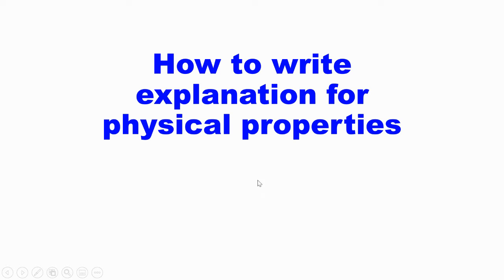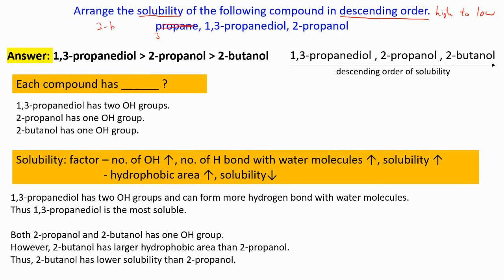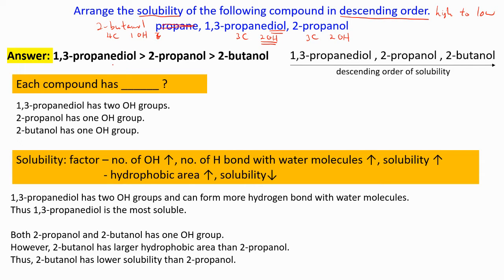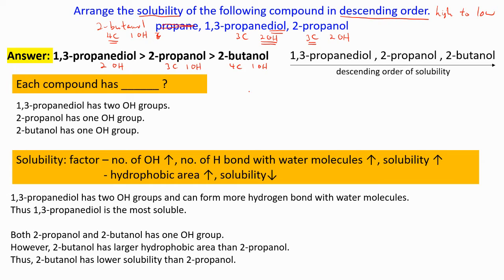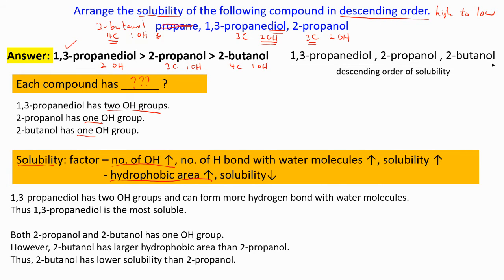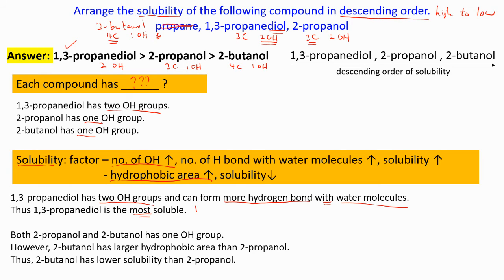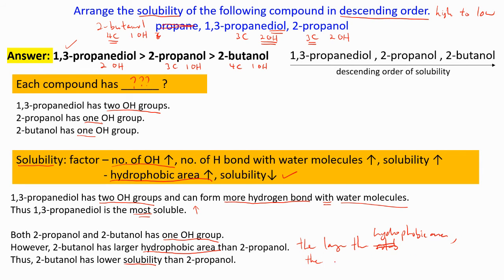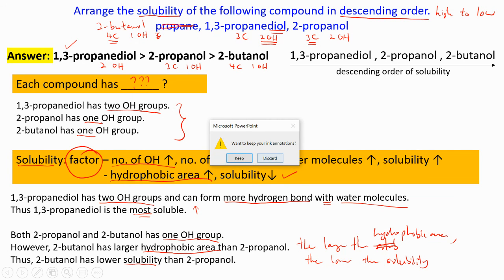How to explain physical properties